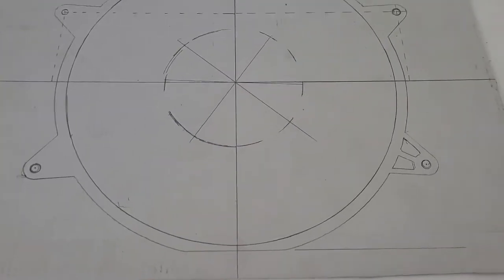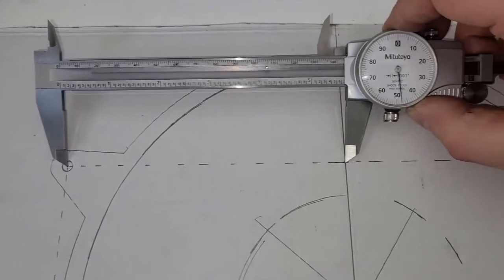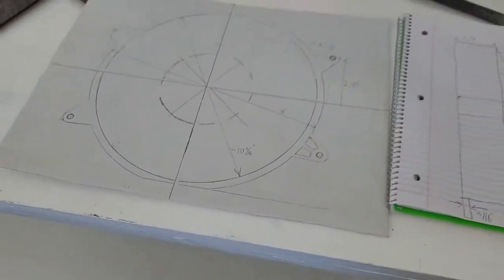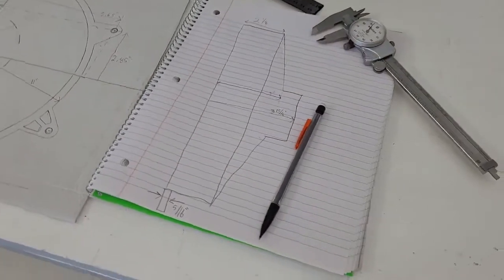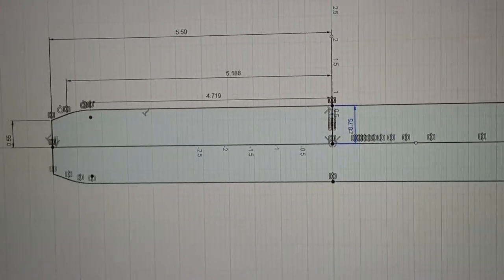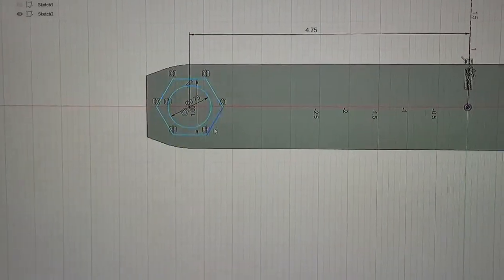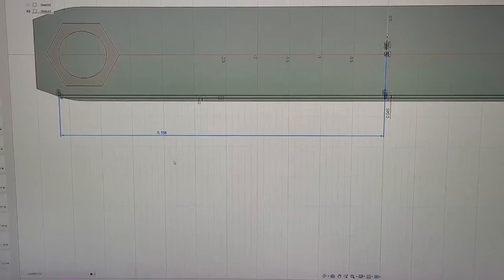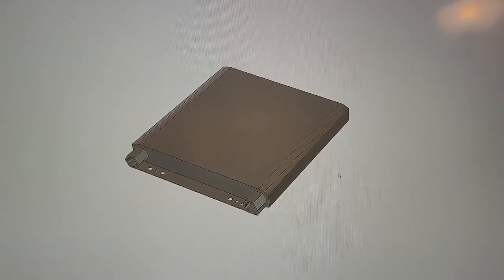Turbo Miata 500whp Build Episode 38 - Modeling Heat Exchanger in Fusion 360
Today we finish up our measurement and drawings, and begin modeling the heat exchanger in fusion 360!